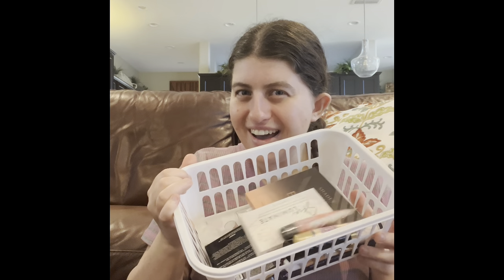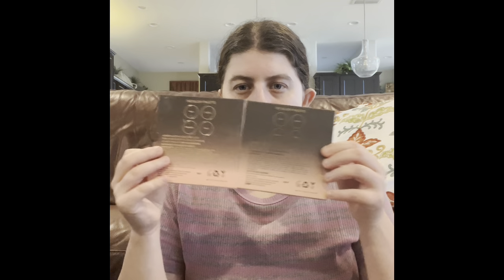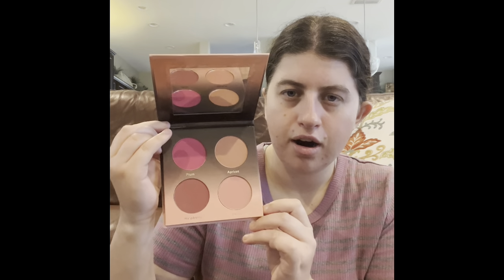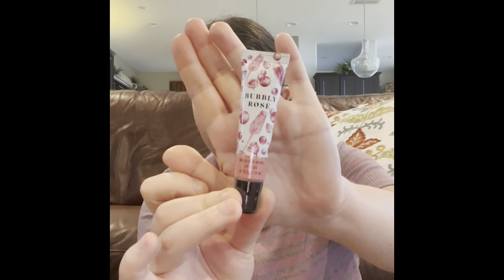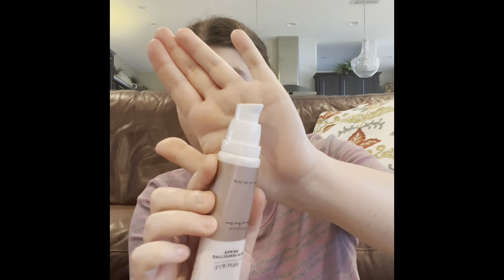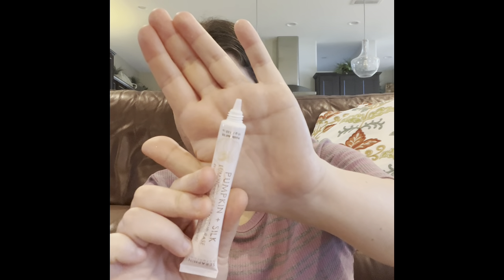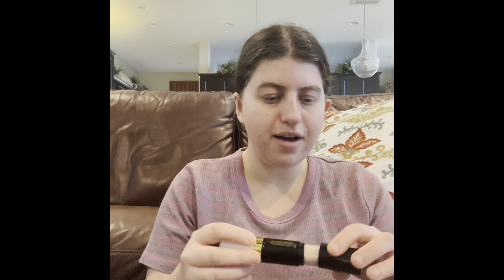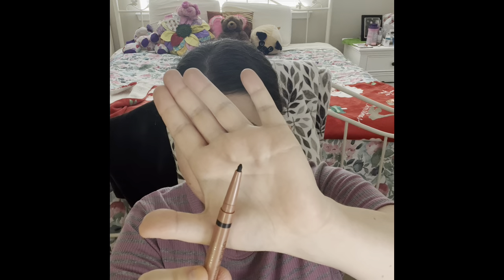My 6th new Ipsy makeup haul hit or miss 2022